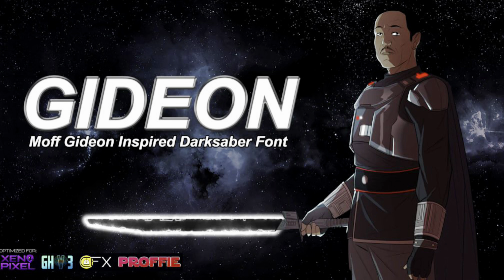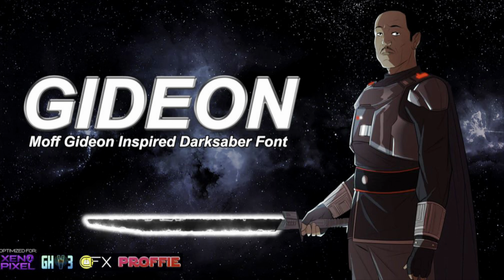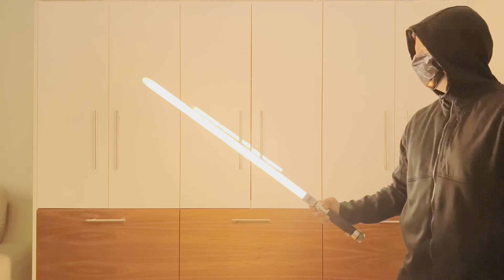GIDEON by Repulse Collectibles / Link | Moff Gideon Darksaber Lightsaber Sound Font | Mandalorian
This is “Gideon”, a Moff Gideon Darksaber inspired sound font from The Mandalorian for CFX, Proffie, Xenopixel v2 and Golden Harvest v3. This is the CFX demo.